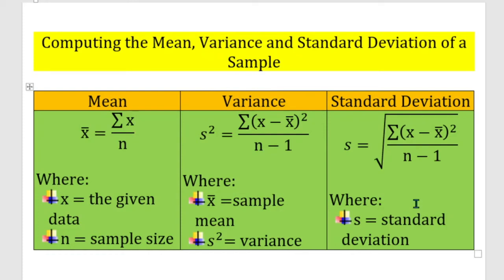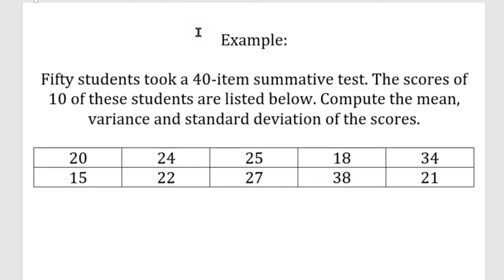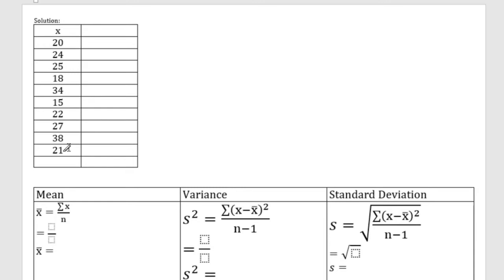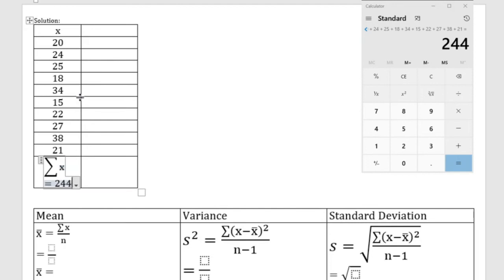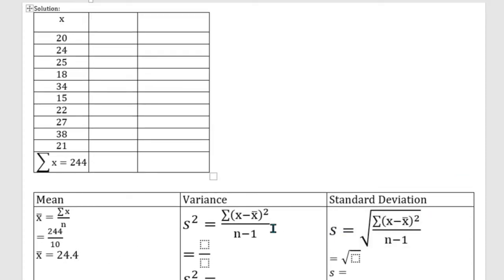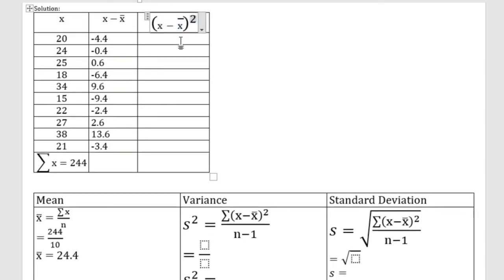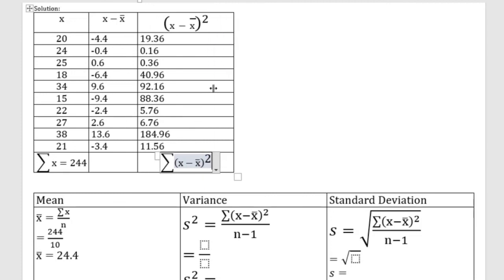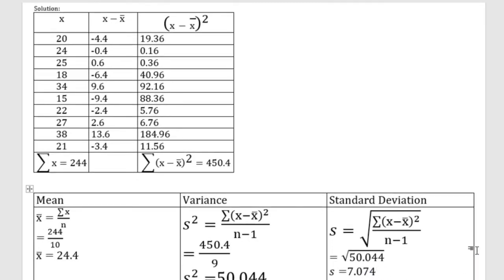Computing the Mean, Variance and Standard Deviation of a Sample